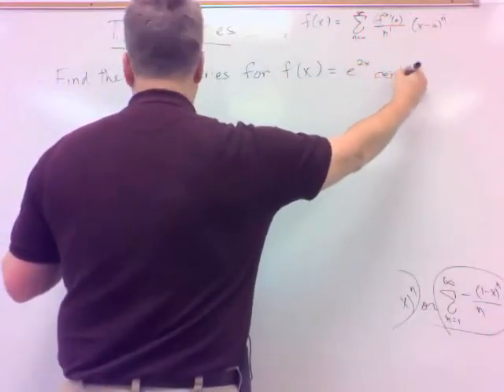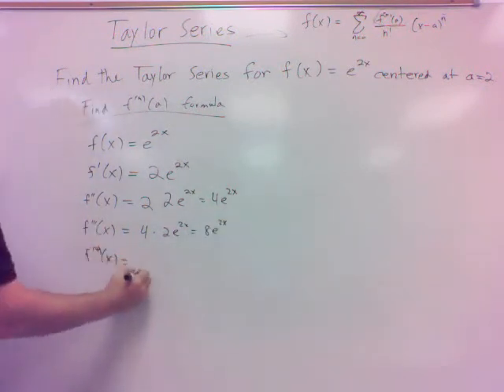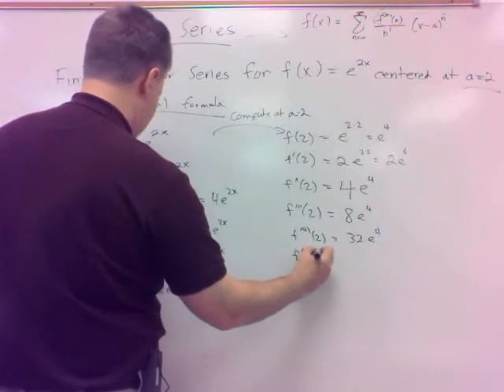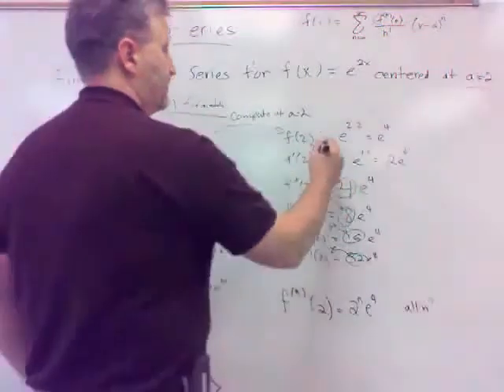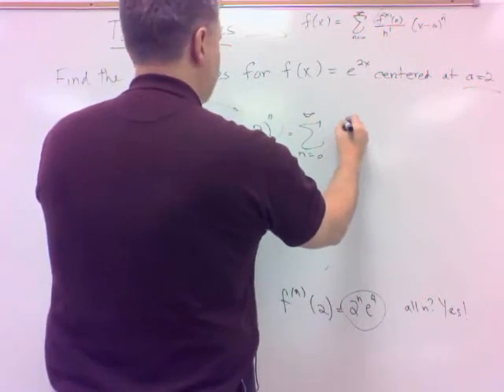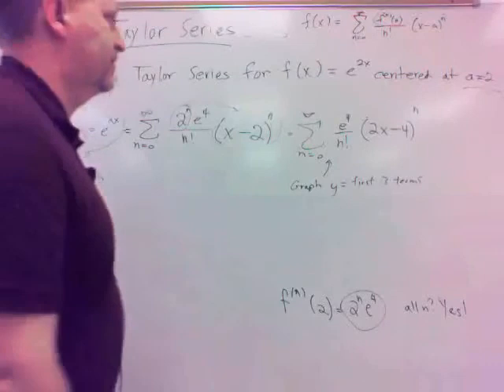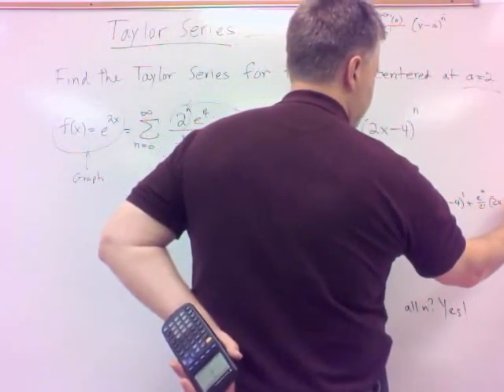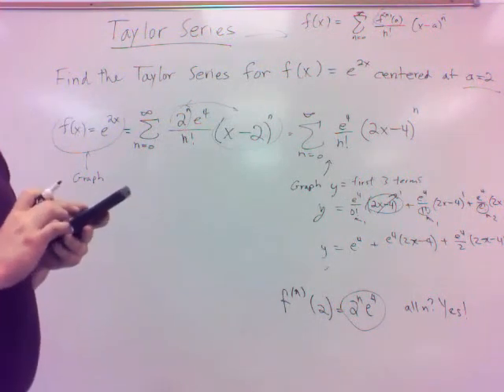280 11.10b Another Taylor Series Example edit